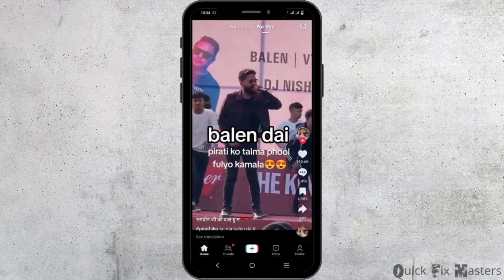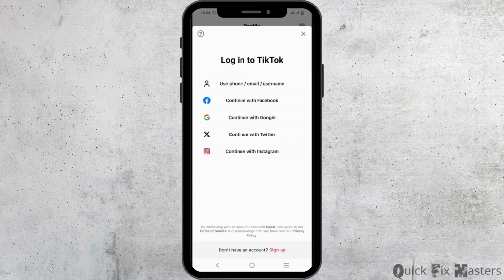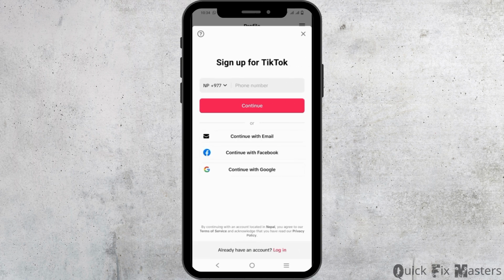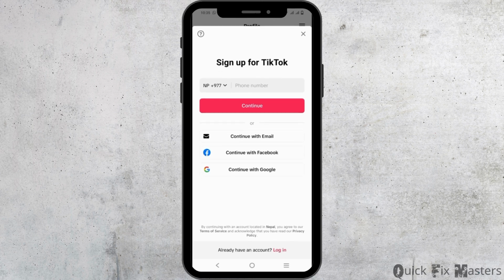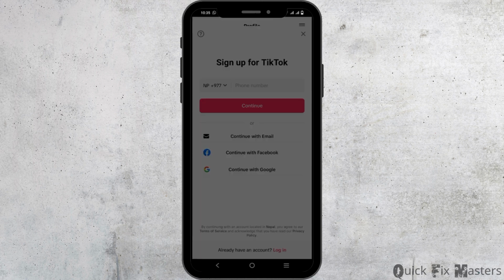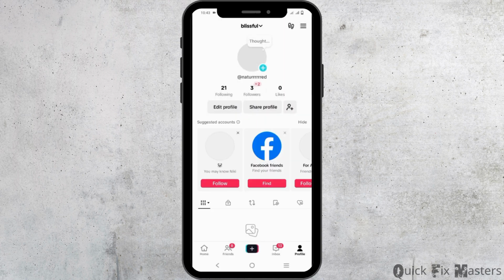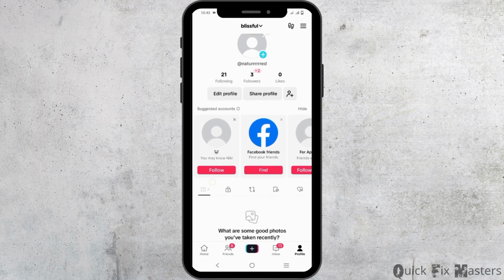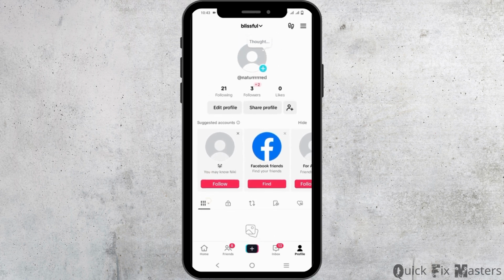How to Make a TikTok Account | Create Your Profile and Start Posting (2024)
Looking to create a TikTok account? This video will guide you through the steps to set up a new TikTok account and start sharing your content.

In this guide:
0:00 - Introduction
0:05 - How to Make a TikTok Account

Learn how to download the TikTok app, choose a sign-up method, enter your details, and customize your profile. Discover tips on setting up your username, profile picture, and privacy settings to get started on TikTok.

Create your TikTok account and join the community today!